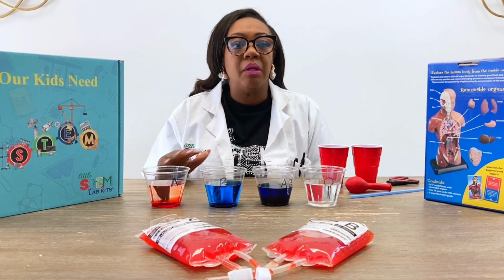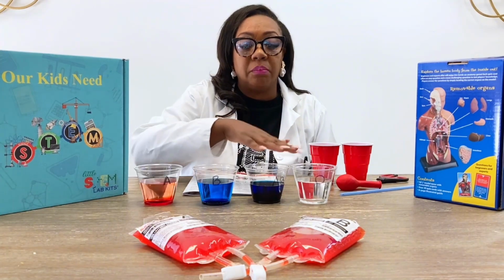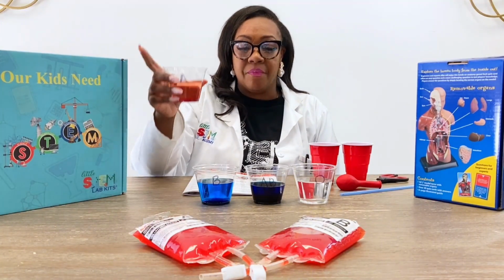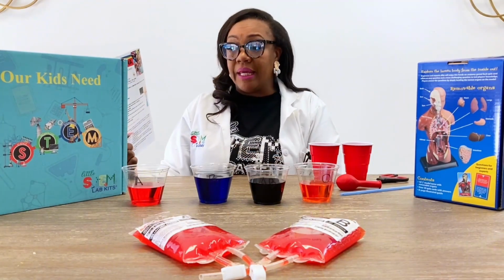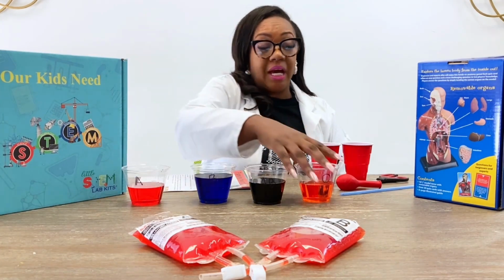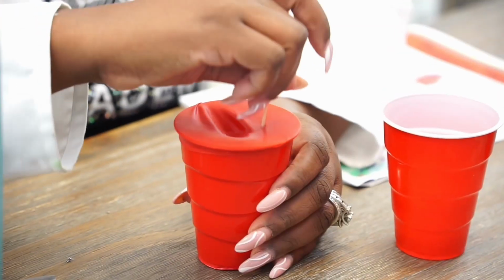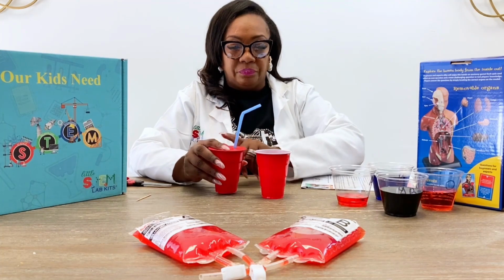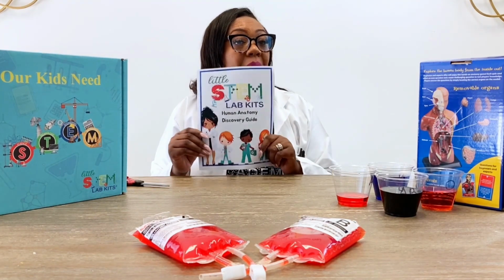Human Anatomy Kit DEMO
Meet LJ Henderson, the GEM of STEM—Girl Educating the Multitudes!

With 25+ years of education, ESL, and Speech Therapy experience, LJ is a visionary founder of Little Stem Academy and Little Stem Lab. She makes STEM an everyday part of young minds' lives, starting with Pre-K programs, bridging learning gaps for a bright future.

Ready to Supercharge STEM Learning for Your Pre-K and K Students?

More STEM resources for your little learners!
Cutting-edge ed-tech virtual program!
Exciting hands-on lab kits!
Elevate your teaching with professional development!

Visit now and empower young minds with the power of STEM today!